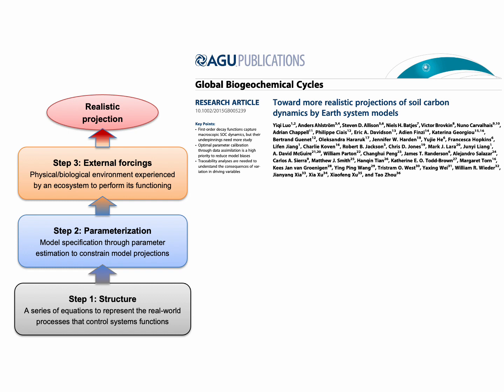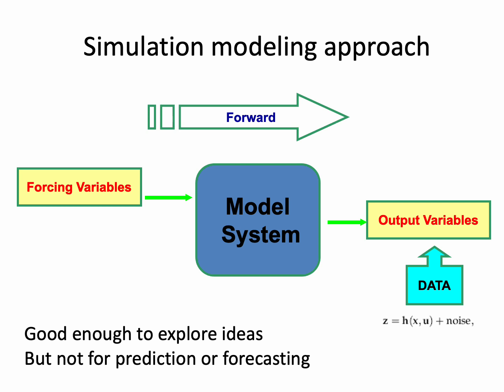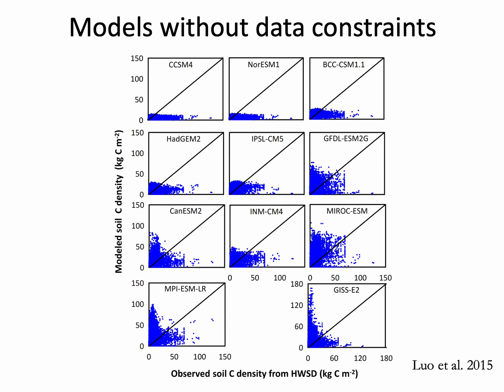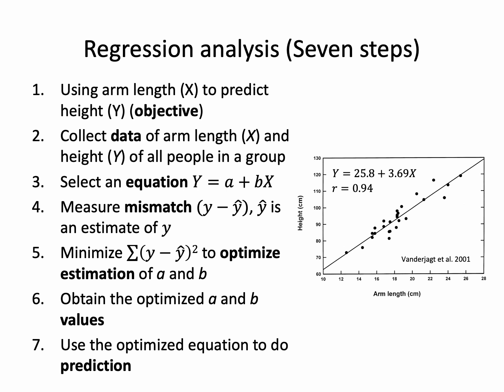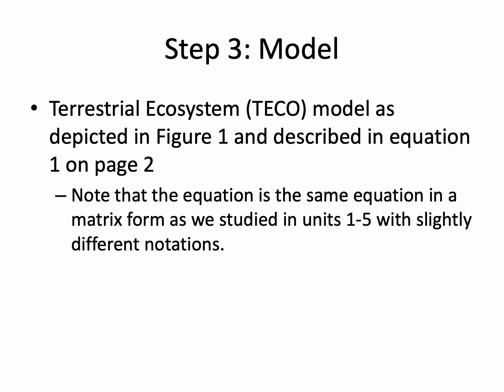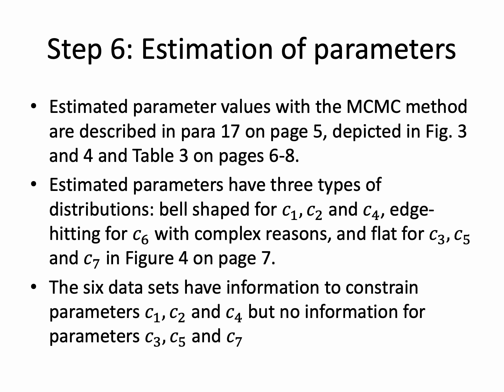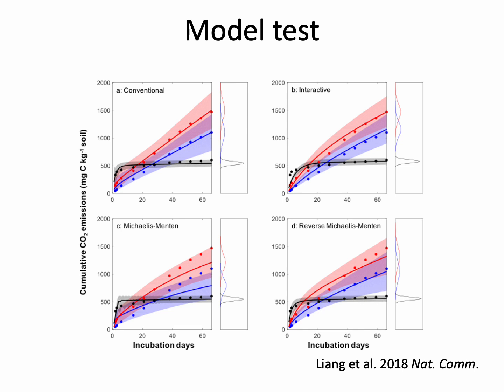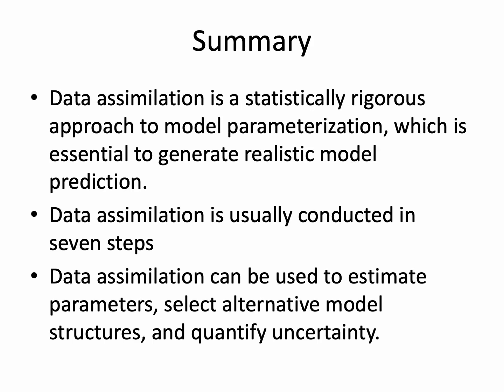L6.1 Luo Data assimilation